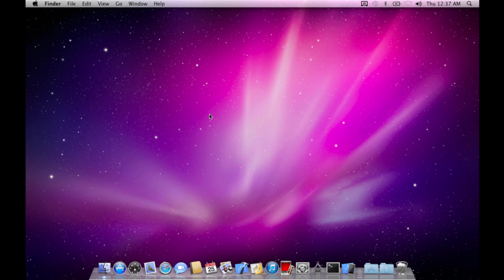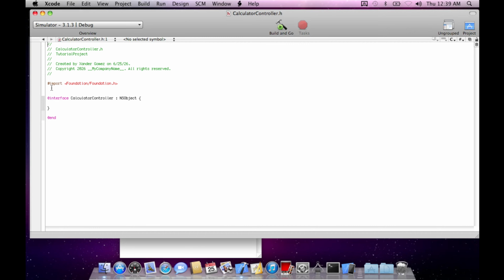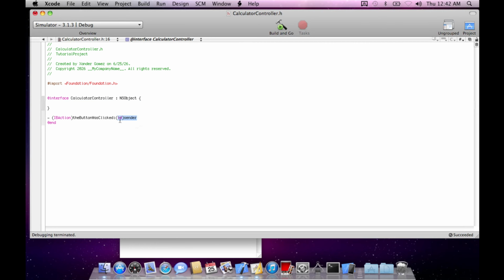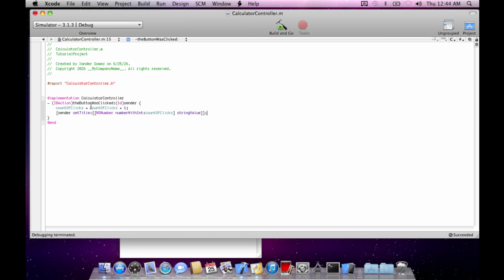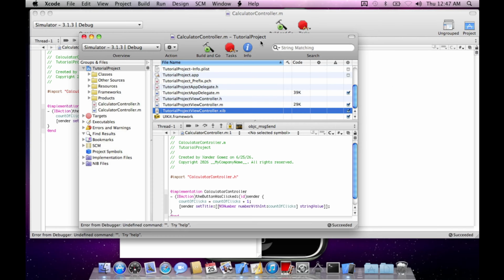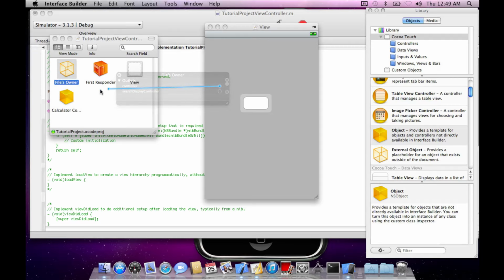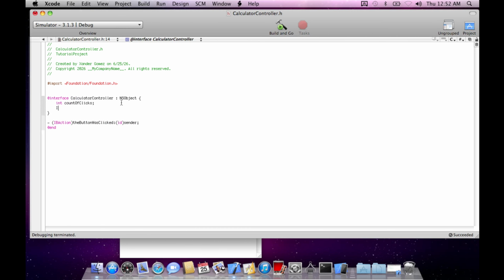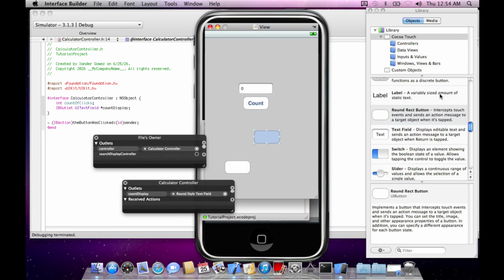how to make an iphone app with xcode and interface builder